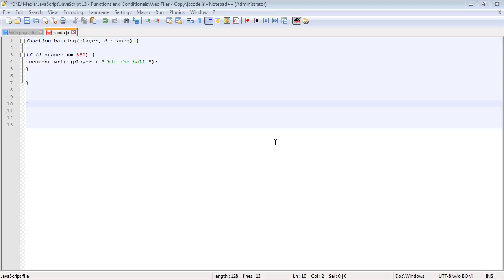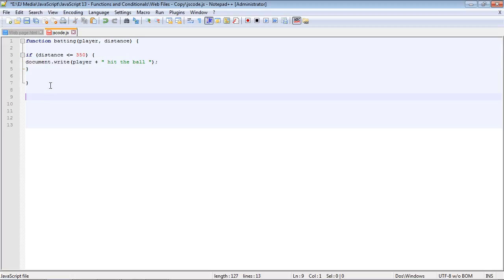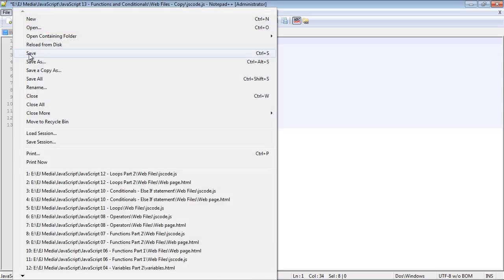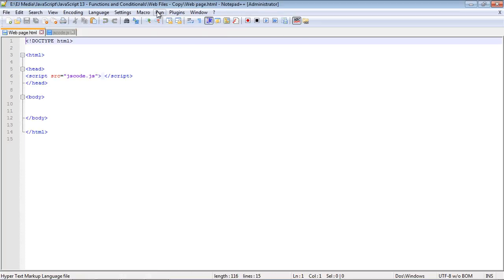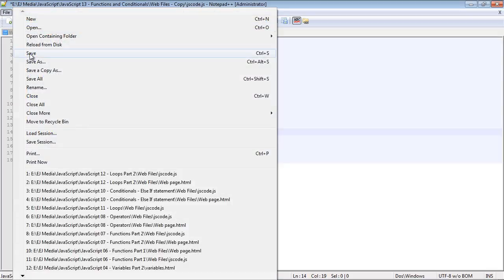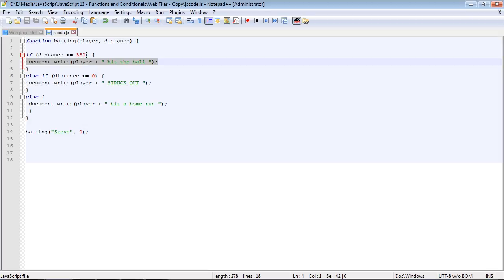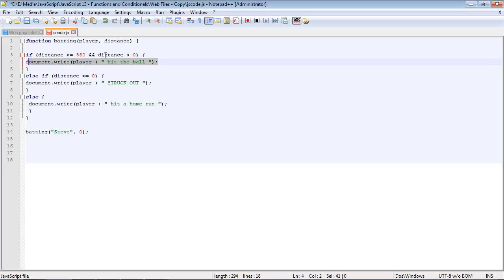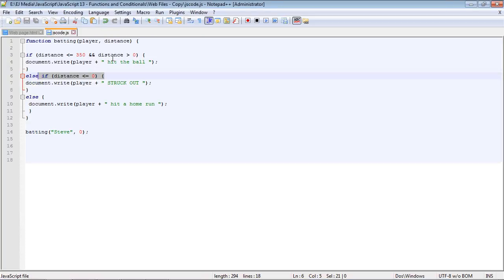JavaScript Tutorial for Beginners - 13 - Function and if statement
Function and an if statement.